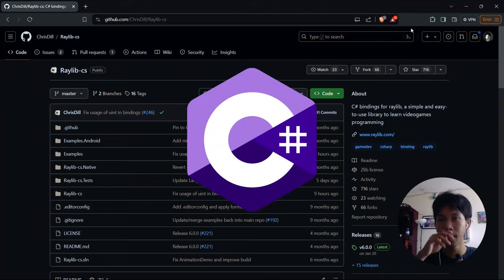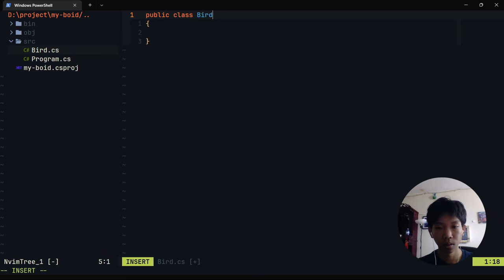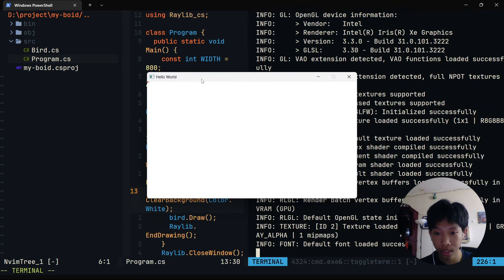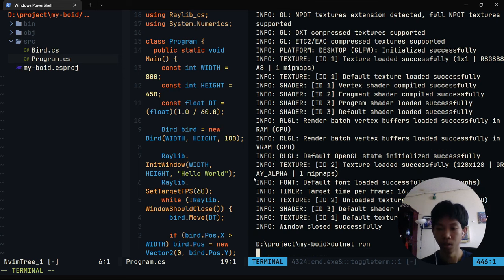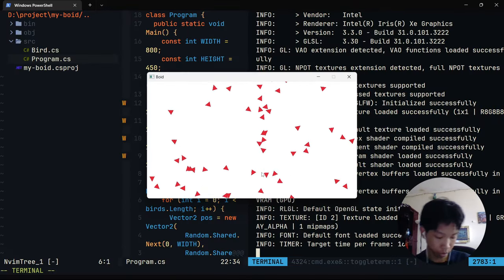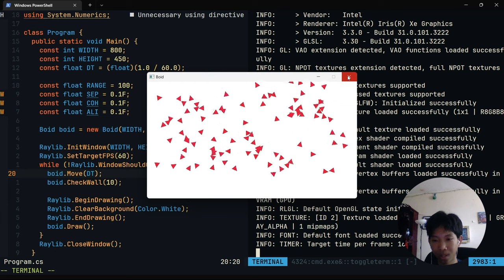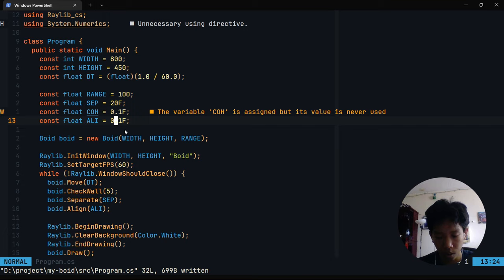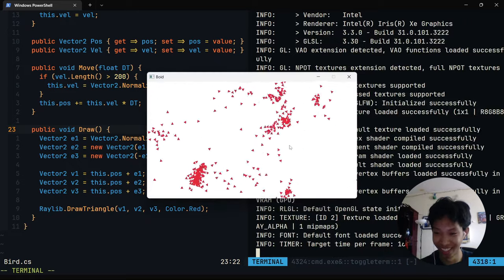a very cool simulation of birds (boid) in C#.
A video evidence of me suffer through making a simulation about birds in C# using Raylib.
Code link: (I'll update this later. The code is disgusting at the moment)